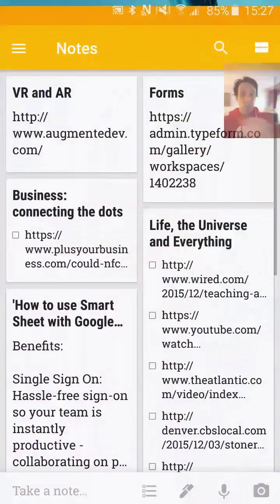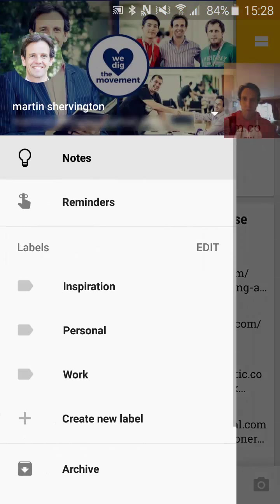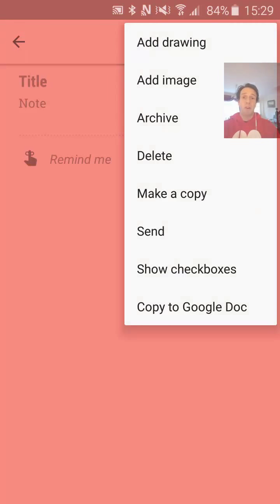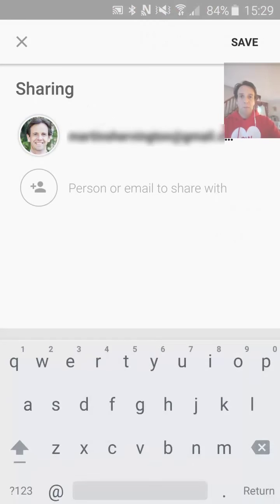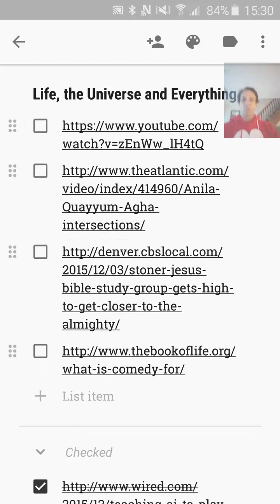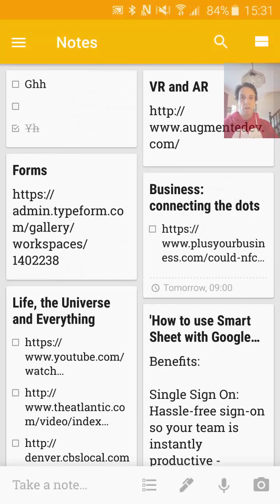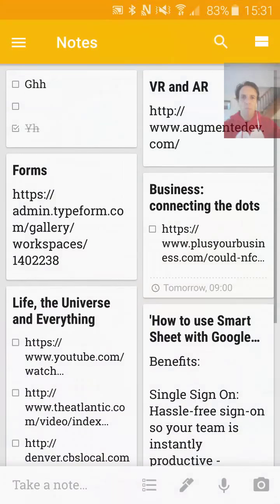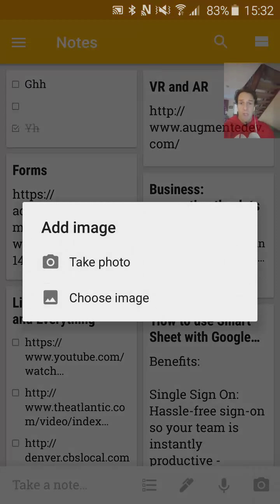Google Keep (watch on mobile)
Covered in this video:

- Grid view
- List view
- Search

- Notes
- Reminders
- Labels
- Archive
- Trash

Create new
- Take a note
- List
- Pen
- Voice
- Image

How to take a note
- Add title
- Sharing
- Change color
- Add drawing
- Add image
- Archive
- Delete
- Make a copy
- Send
- Show checkboxes
- Copy to Google Doc